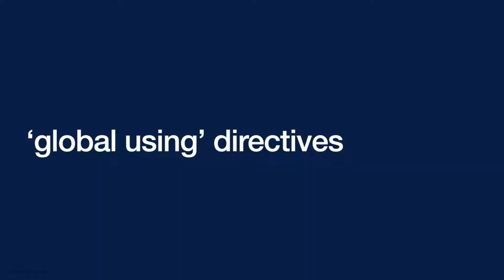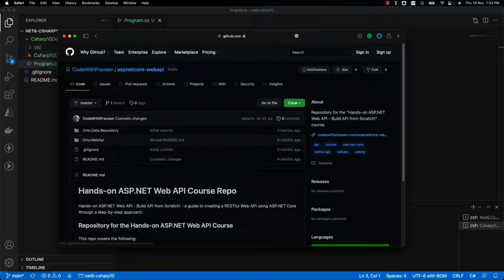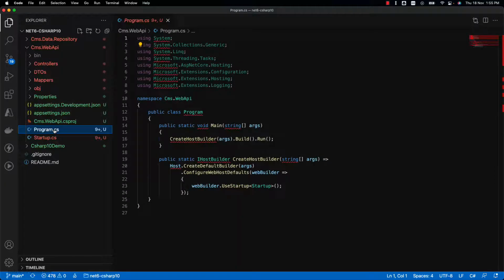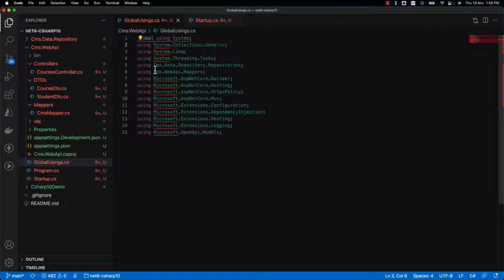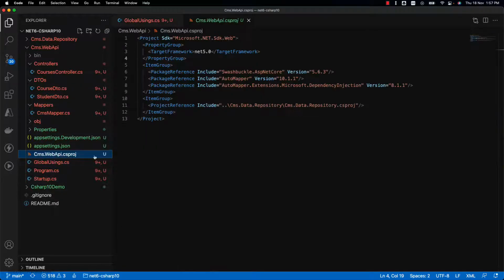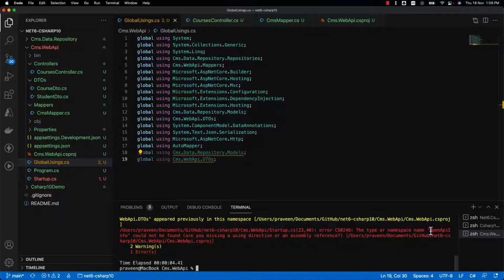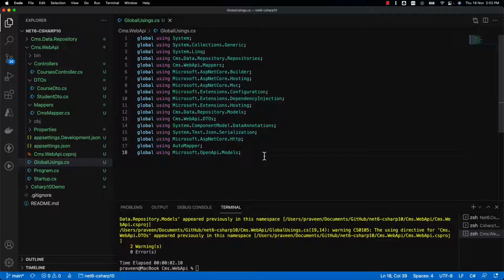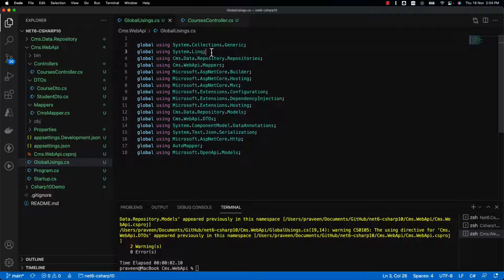'global using' in C# 10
This video is part of the “What's New in .NET 6 and C# 10" course.

Keep up with the latest happenings in the .NET community by learning the new features introduced in .NET 6 and C# 10.